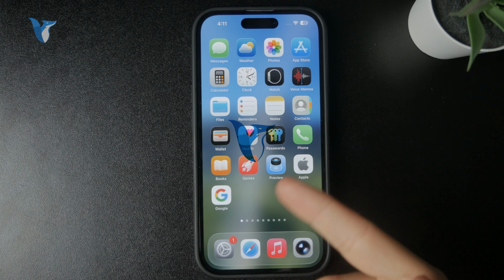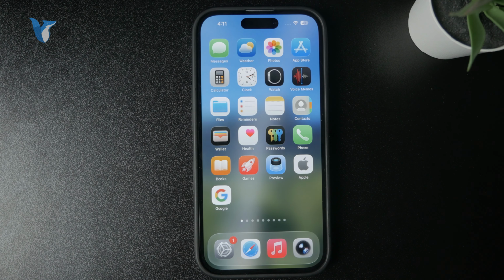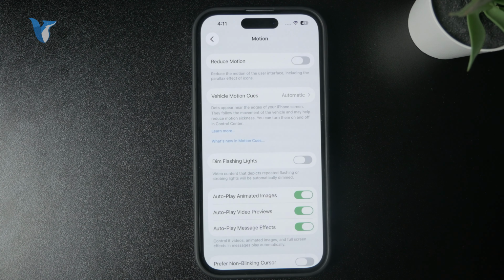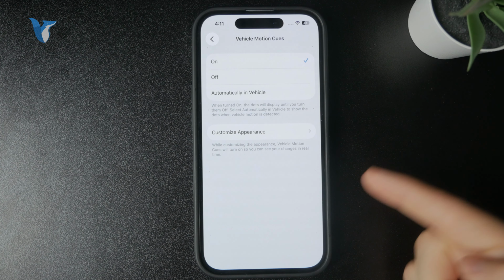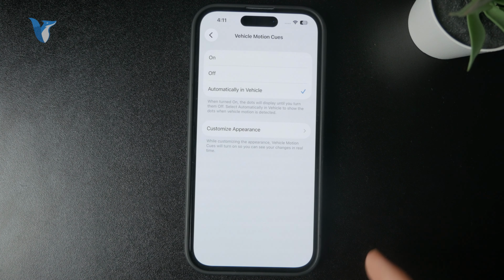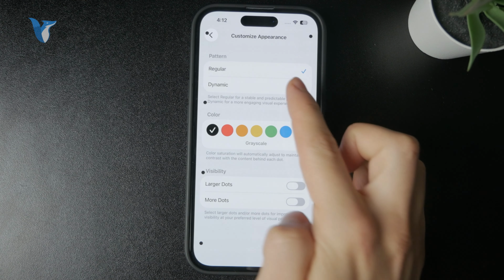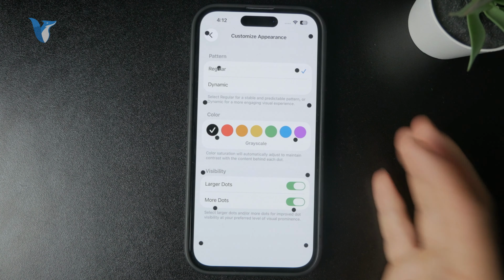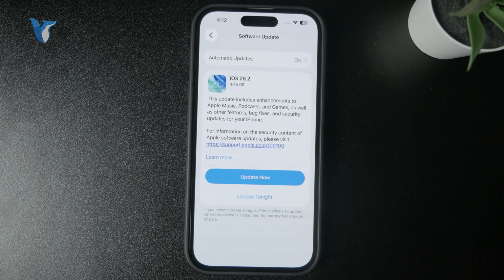How to Reduce Motion Sickness on iPhone (tutorial)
Feeling motion sickness or discomfort while using your iPhone? In this video, I show you how to reduce motion effects and adjust accessibility settings to make your iPhone easier on your eyes.